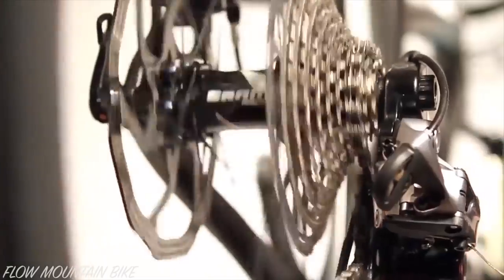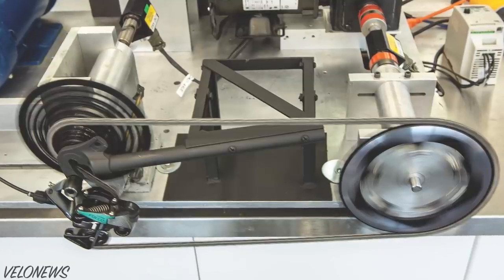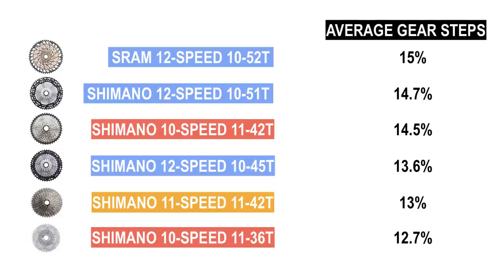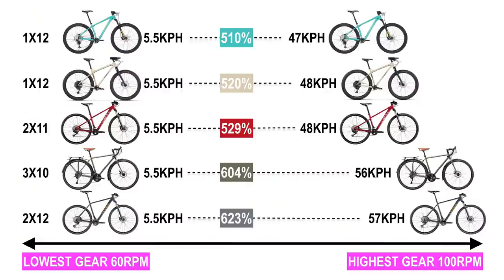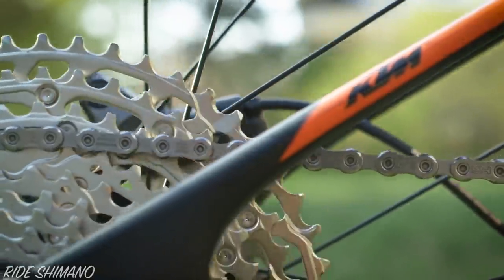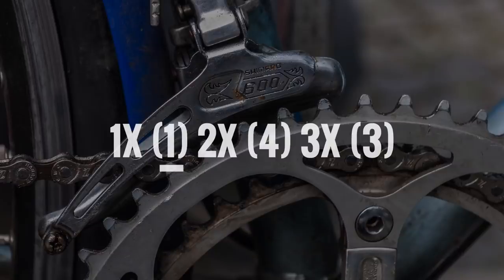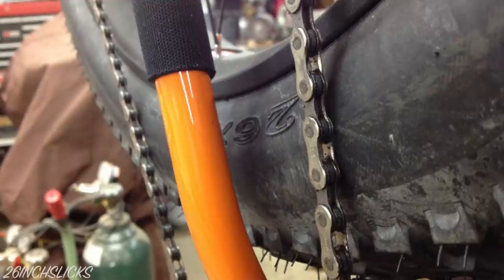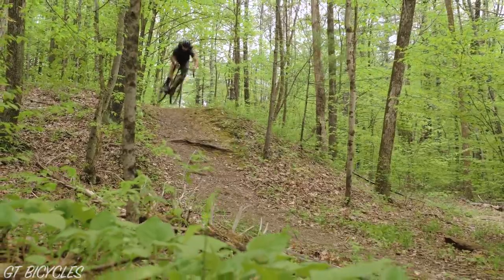1X vs 2X | What is the ULTIMATE Drivetrain For Your Bike?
Let's go through the available data on 1X, 2X and 3X drivetrains! 🦄

CREDIT:
Audio mastering of my low-grade recording by @EricPeelMusic